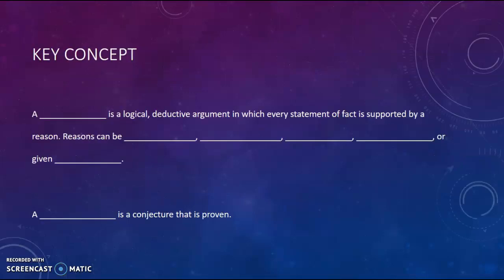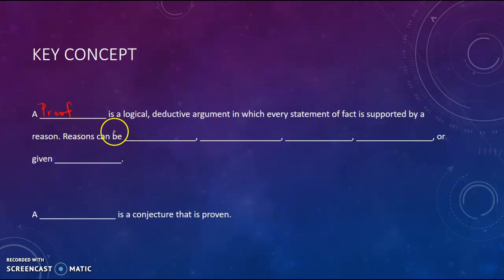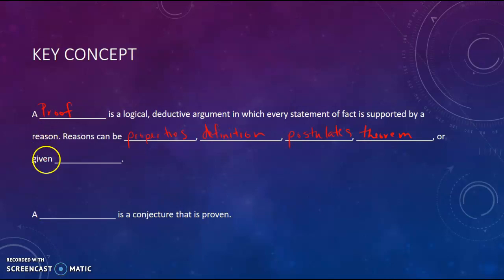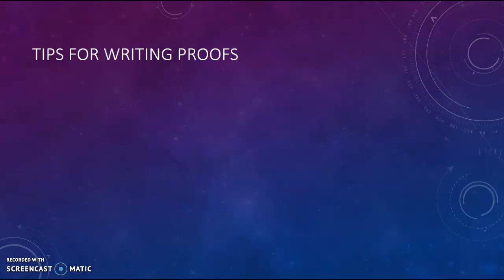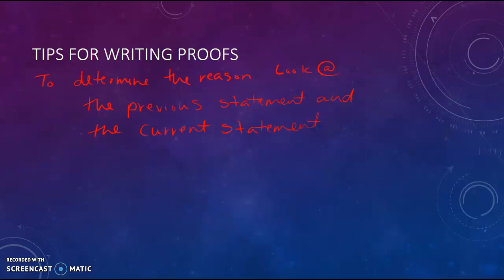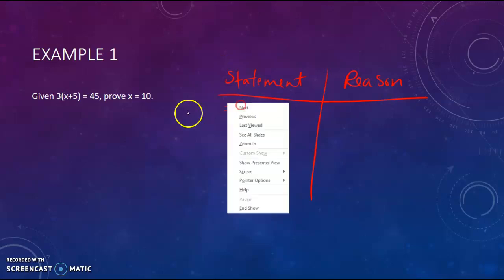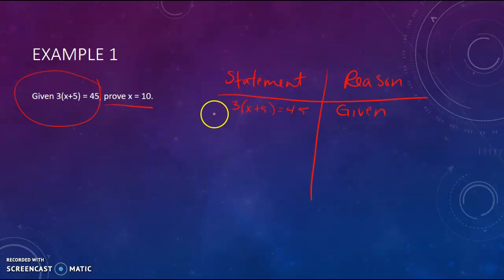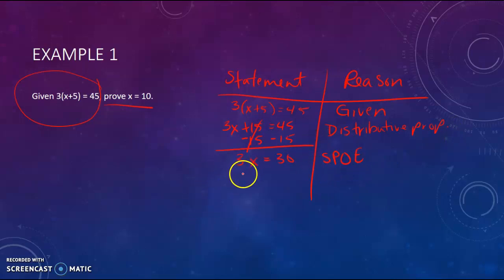12.1 #1 Reasoning and Proofs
Definitions, tips and an Algrbriac example of a proof